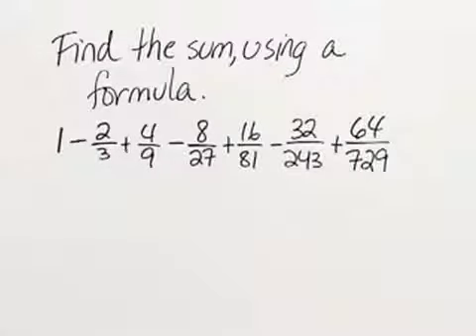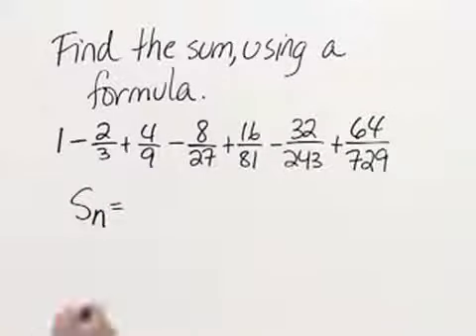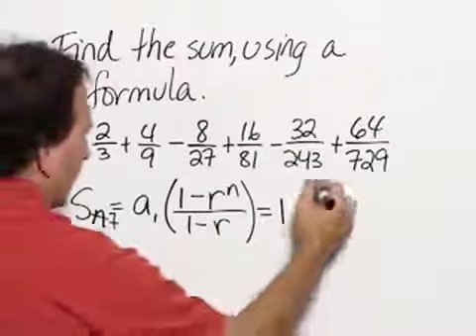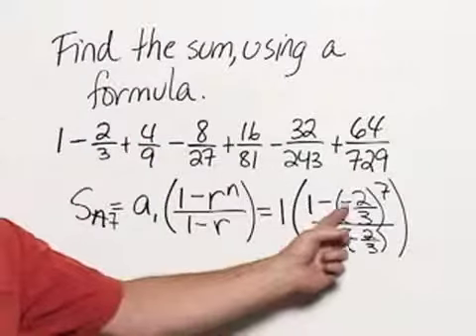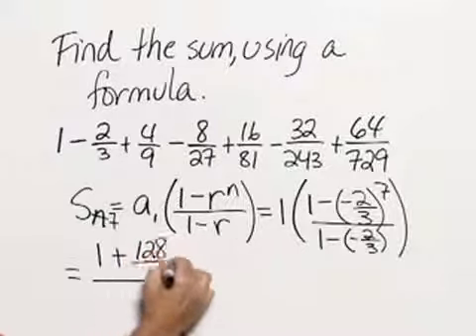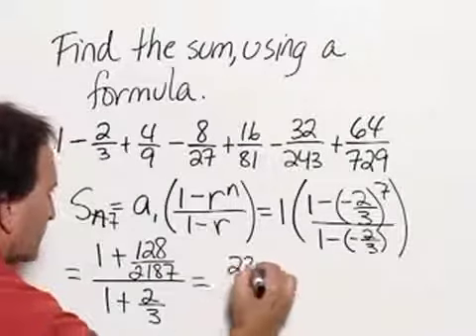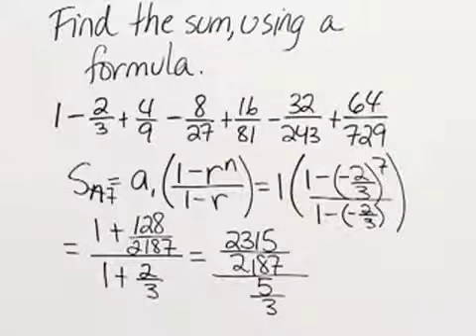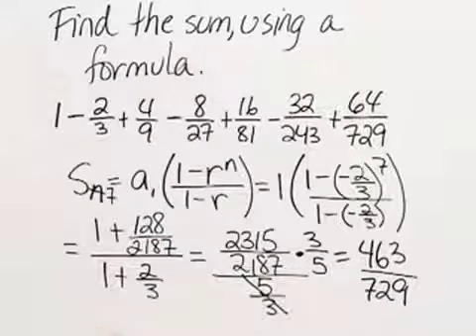Rockswold Intermediate Algebra Ch. 11 Ex. 12